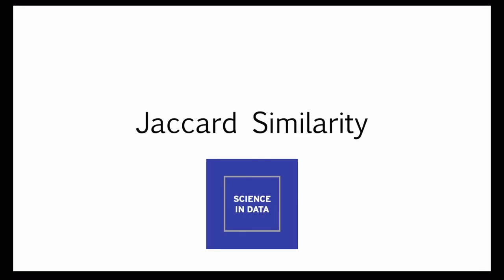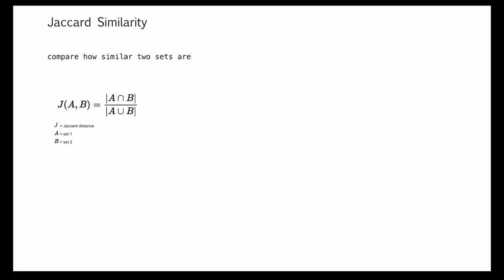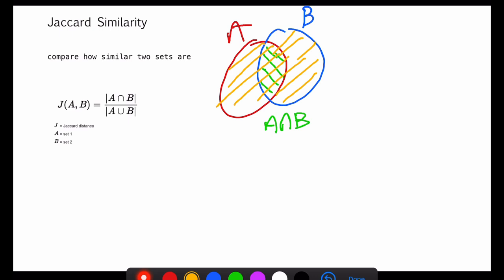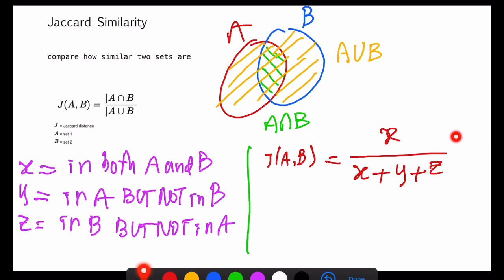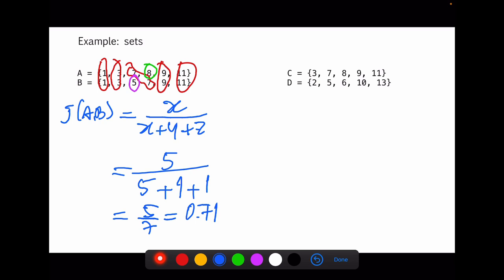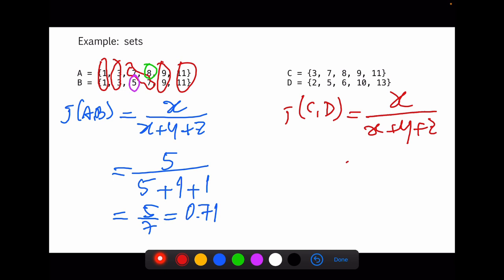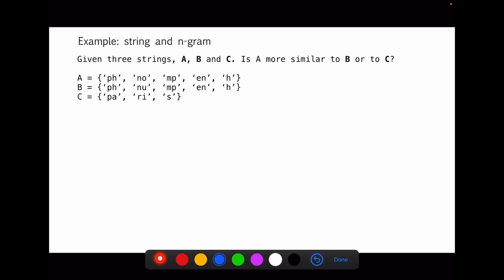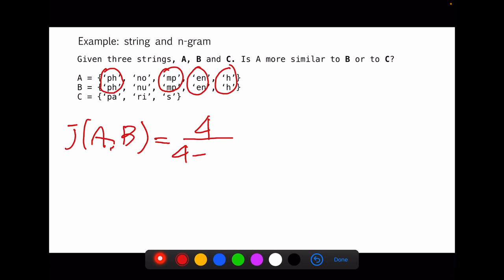Jaccard Similarity explained with examples | Science in Data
In this video, you’ll learn about the Similarity concept in Data Mining and Data Science. And specifically, you’ll learn Jaccard similarity metric.

Examples:
1. Sets comparison
2. Asymmetric Binary Attributes
3. Strings comparison using Jaccard Similarity with n-gram.